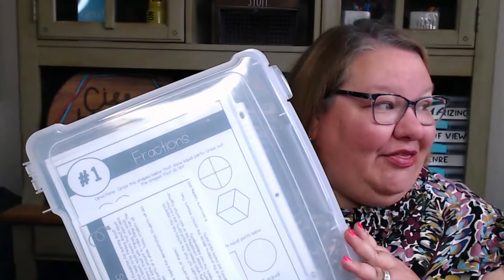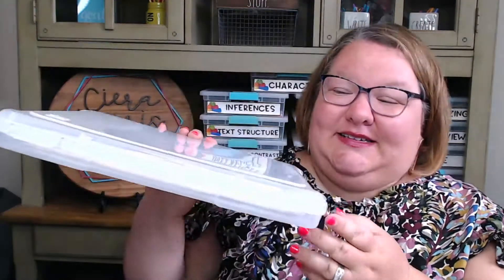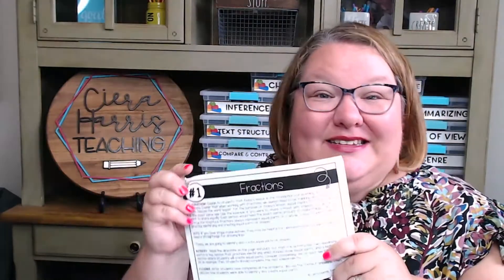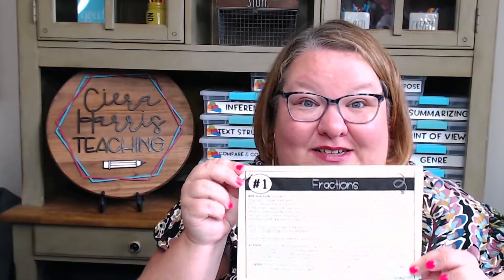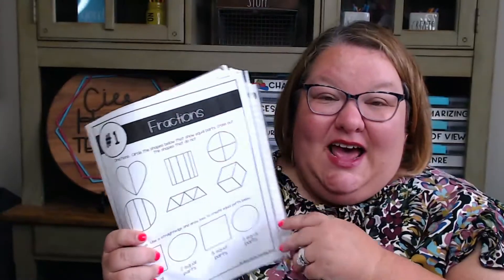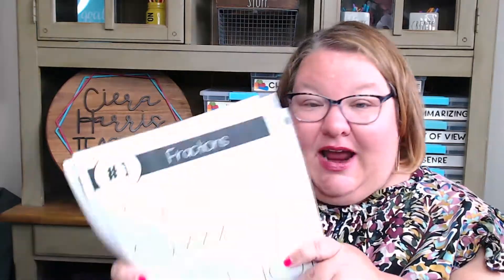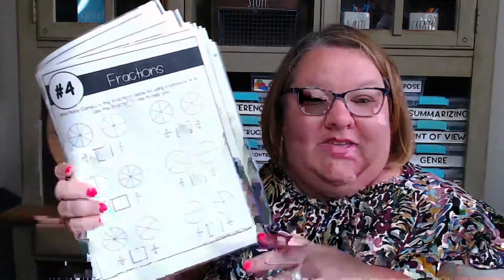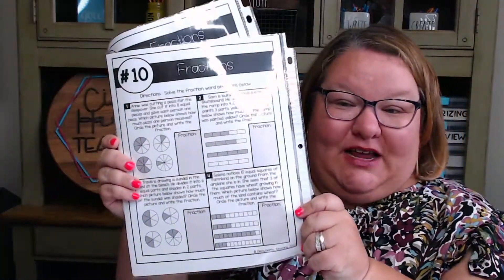10 Minute Math Interventions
When I taught in the classroom, I always dreaded math interventions. Even after exhausting all of my resources, there were still some students that needed extra help.

I created my 10 minute math interventions resource to help teachers find a quick, easy way to squeeze in interventions that are targeted and engaging.

LINKS
𝗦𝗮𝘆 "𝗛𝗶!" 𝗼𝗻 𝗦𝗼𝗰𝗶𝗮𝗹!

I’m a former elementary school teacher turned teacherpreneur.  I have spent the last decade perfecting my reading instruction to help other teachers do the same!

After teaching in the classroom for 10 years and working as an instructional coach, I felt my calling was even bigger and I decided to leave the brick and mortar buildings to help teachers across the country.

While I’m not nose-deep with my computer, I’m at home in Indiana with my three wonderful children and husband, whom I adore!  I am also an avid Notre Dame football fan and a lover of HUGE earrings!

𝘛𝘩𝘪𝘴 𝘮𝘦𝘢𝘯𝘴 𝘵𝘩𝘢𝘵 𝘈𝘮𝘢𝘻𝘰𝘯 𝘴𝘦𝘯𝘥𝘴 𝘮𝘦 𝘢 𝘭𝘪𝘵𝘵𝘭𝘦 𝘱𝘰𝘤𝘬𝘦𝘵 𝘤𝘩𝘢𝘯𝘨𝘦, 𝘢𝘵 𝘯𝘰 𝘤𝘰𝘴𝘵 𝘵𝘰 𝘺𝘰𝘶, 𝘪𝘧 𝘺𝘰𝘶 𝘱𝘶𝘳𝘤𝘩𝘢𝘴𝘦 𝘵𝘩𝘳𝘰𝘶𝘨𝘩 𝘰𝘯𝘦 𝘰𝘧 𝘵𝘩𝘦𝘴𝘦 𝘭𝘪𝘯𝘬𝘴.  𝘛𝘩𝘪𝘴 𝘩𝘦𝘭𝘱𝘴 𝘬𝘦𝘦𝘱 𝘮𝘺 𝘴𝘪𝘵𝘦 𝘳𝘶𝘯𝘯𝘪𝘯𝘨 𝘢𝘯𝘥 𝘧𝘶𝘯𝘥𝘴 𝘨𝘪𝘷𝘦𝘢𝘸𝘢𝘺𝘴 𝘧𝘰𝘳 𝘺𝘰𝘶!